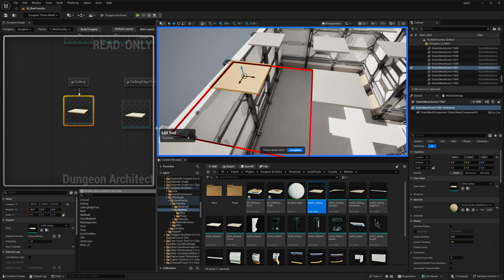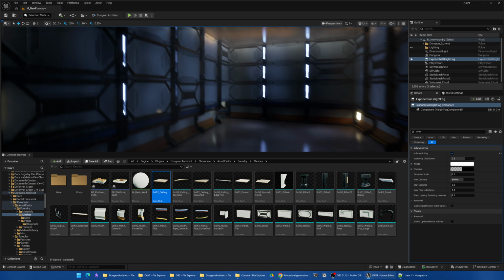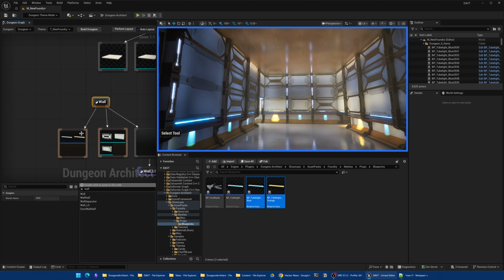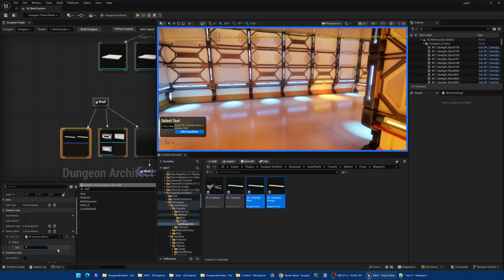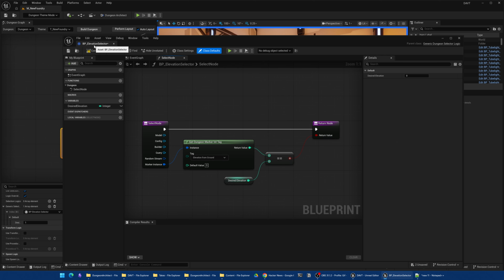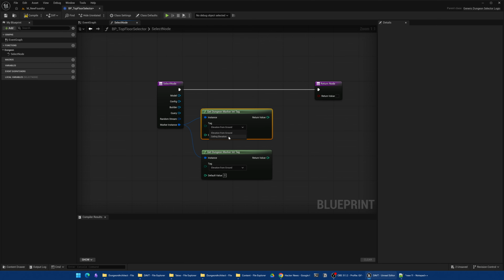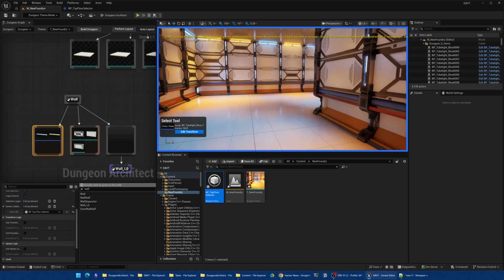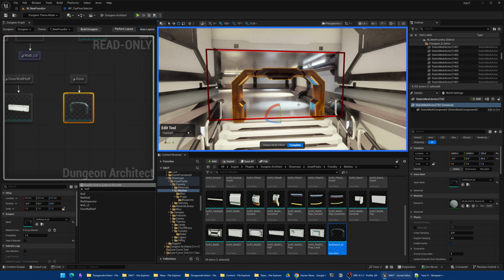Foundry Theme Part 2: Ceiling & Lighting - Dungeon Architect (UE5 Tutorial)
Continue building the sci-fi foundry theme with ceiling tiles and smart lighting using Selection Rules.

📌 What you'll learn:
- Adding ceiling geometry
- Creating custom Selection Rules
- Setting up lights on top floor only

Next: Pattern Matcher - Curved Corners